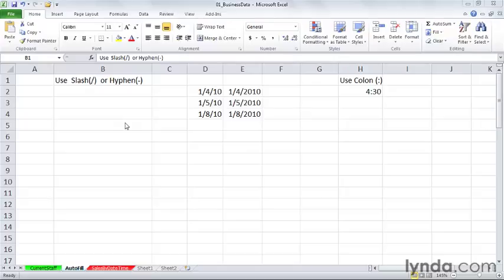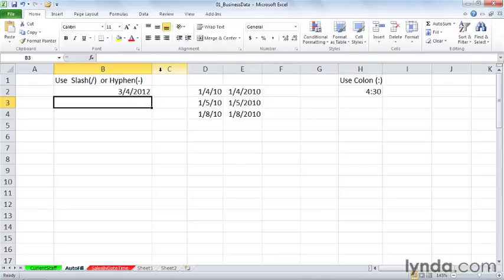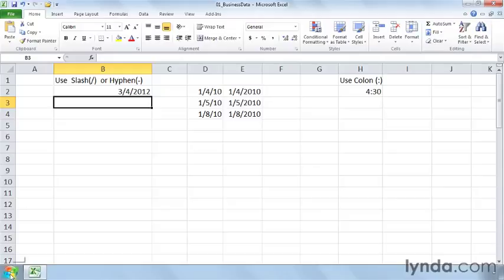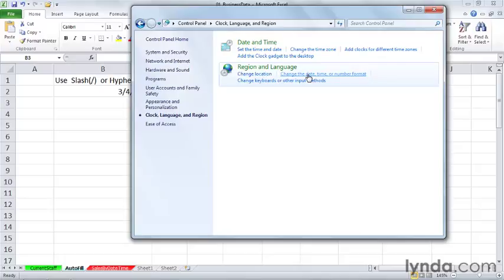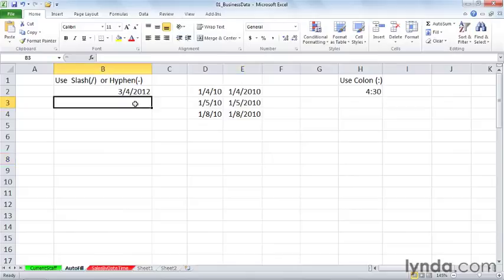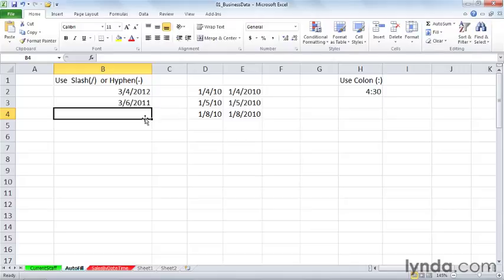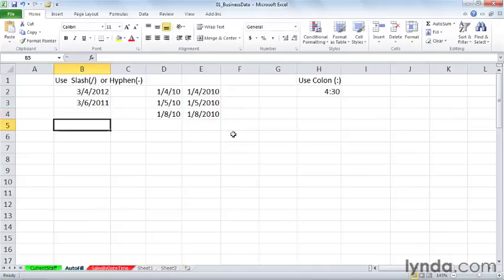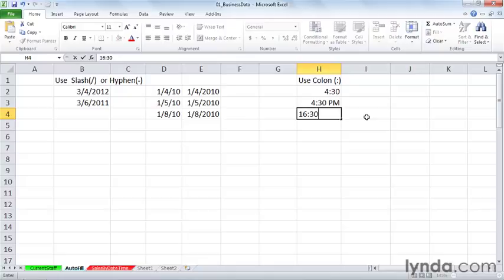0201 Looking at standard date time entry options and acceptable alternatives